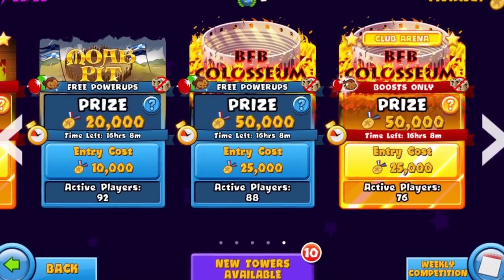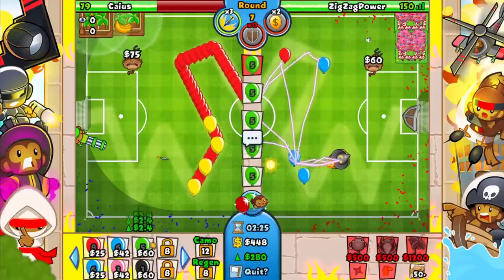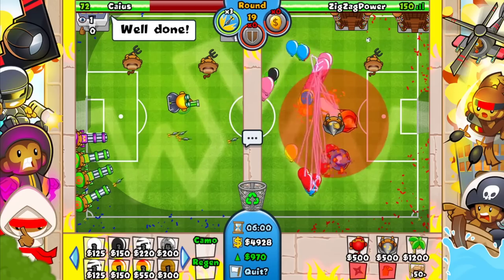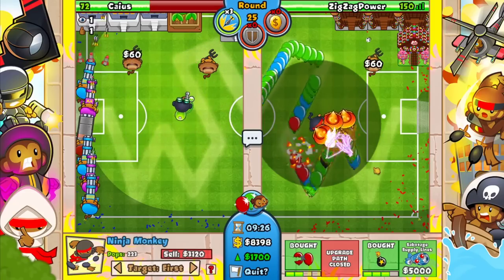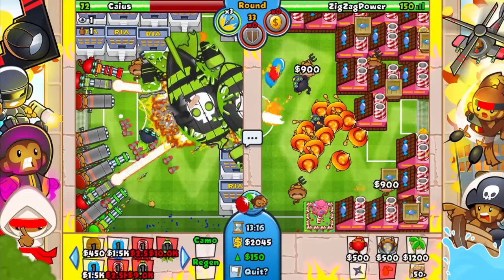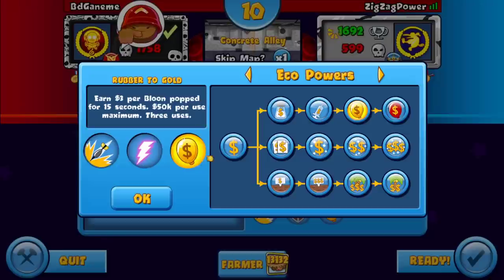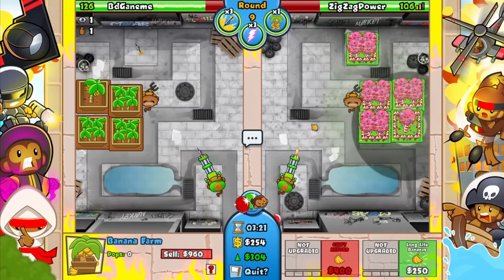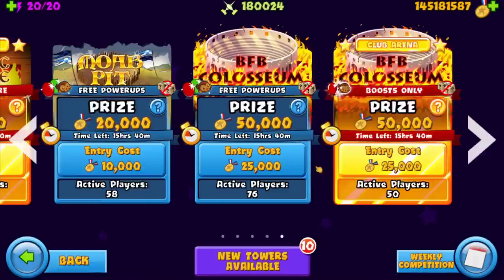So I COPIED my Previous Opponents LOADOUT... (Bloons TD Battles)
➤ Myspace: Lol, it's dead.. Move on.